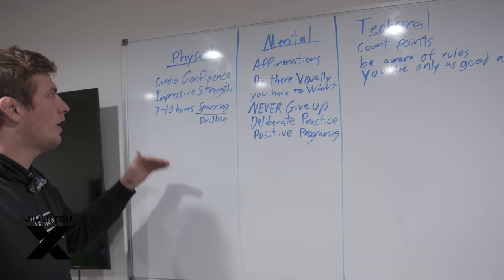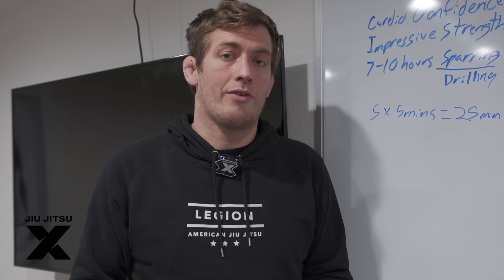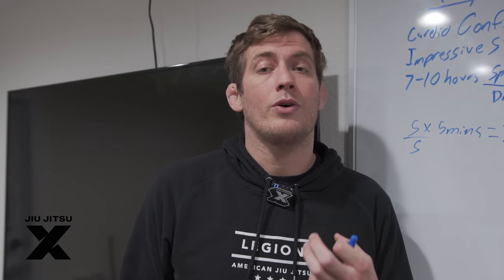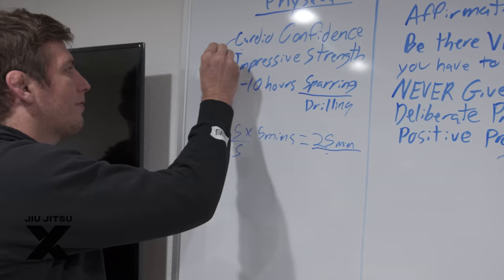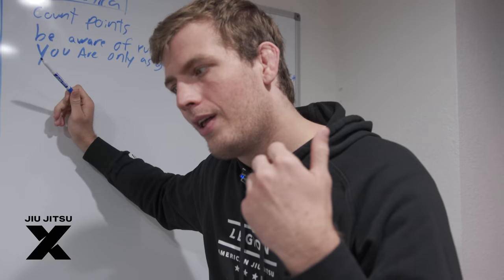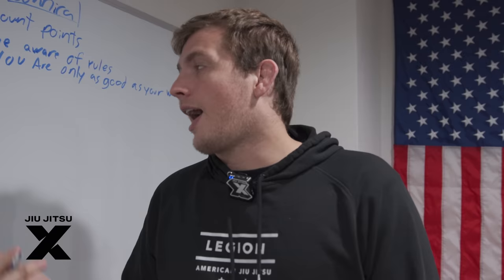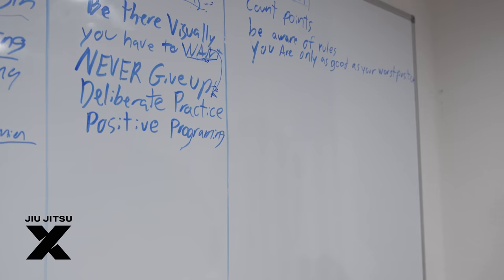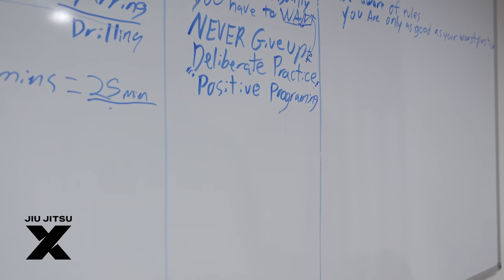The 3 Phase Rule Of BJJ Competition Preparedness - The 3 Methods I Used To Win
This is a long video BUT it's worth it. In this one we discuss what you need to do to get ready for a competition. We go in depth and really breakdown how to do it.